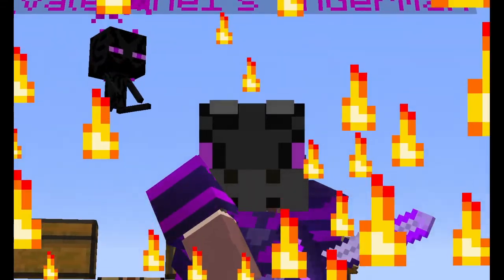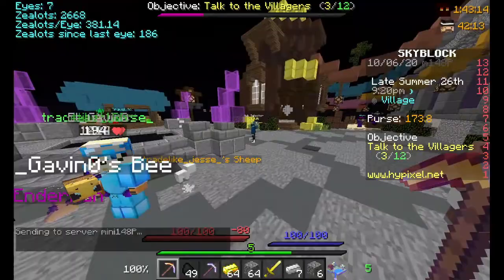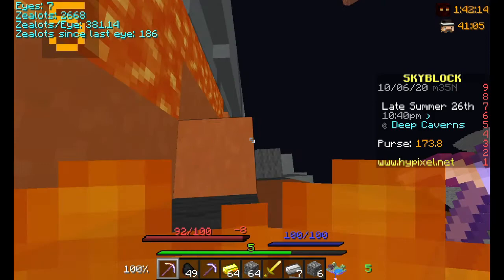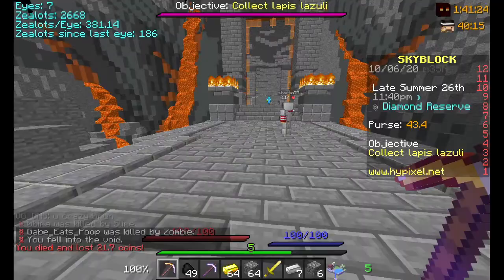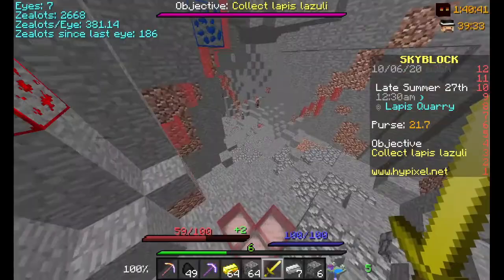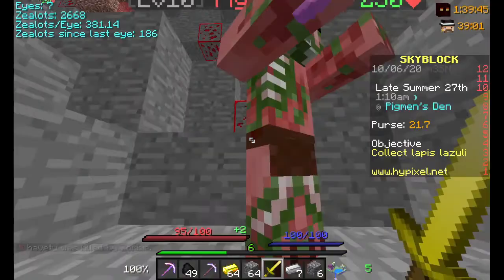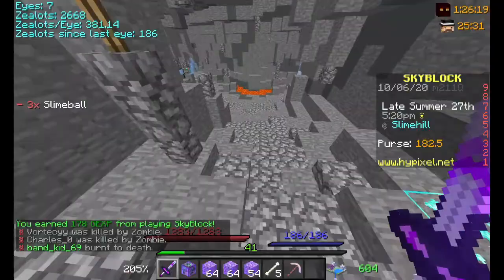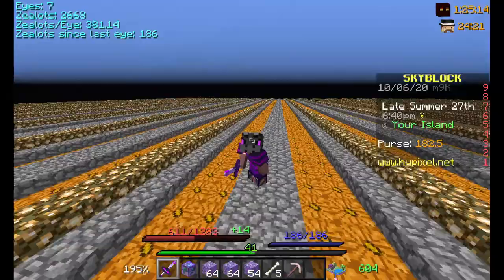How to unlock all floors in the deep caverns in 2 minutes! - Hypixel Skyblock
heres a guide :)